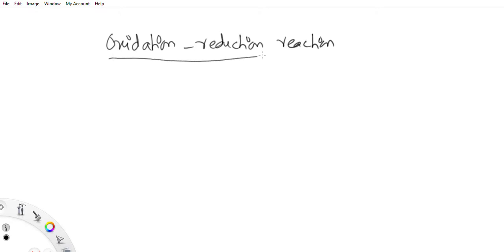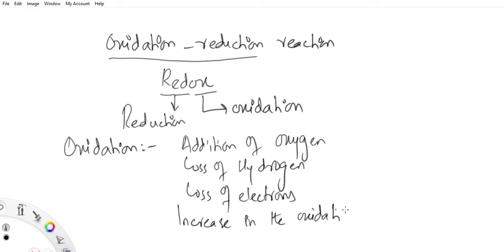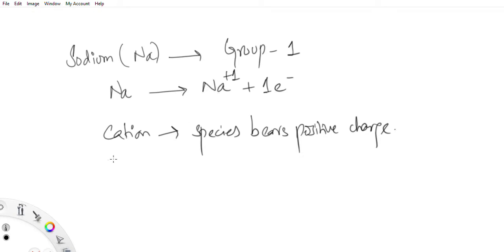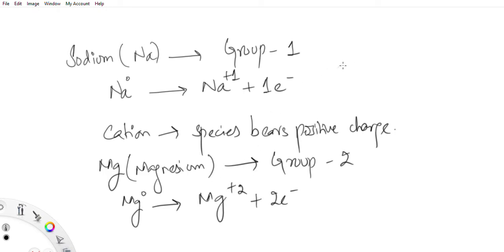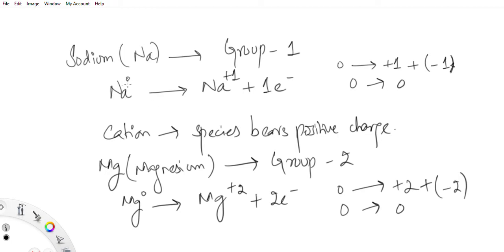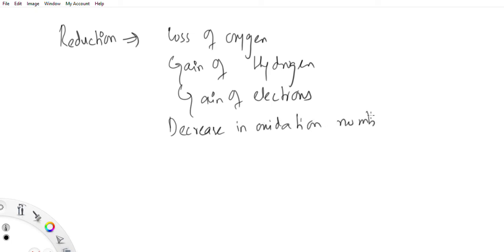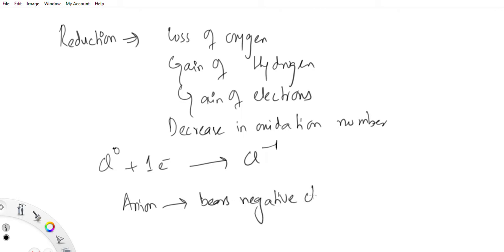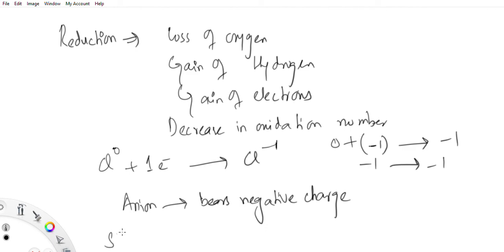Oxidation and reduction | Redox reactions and electrochemistry | Chemistry | Hercules Official